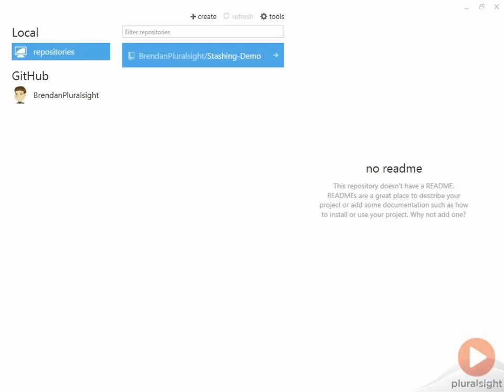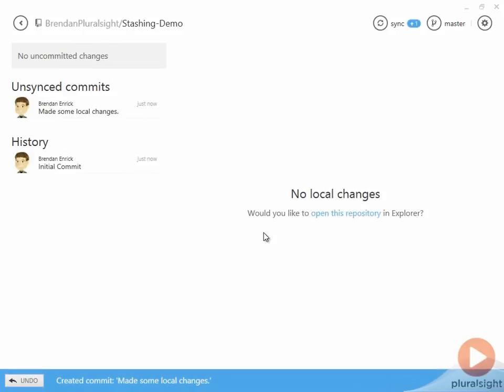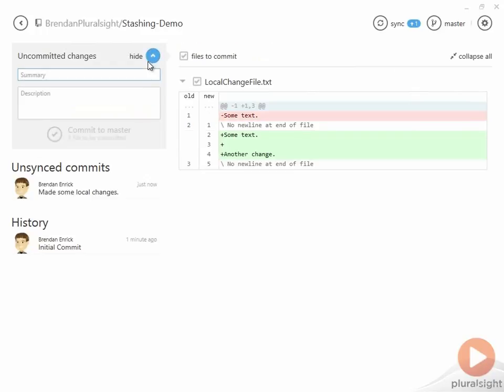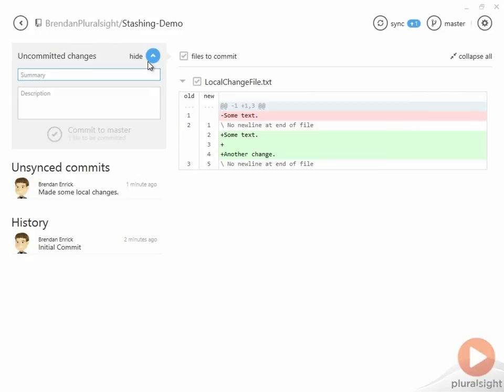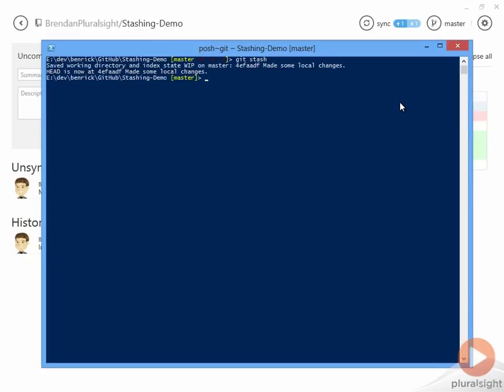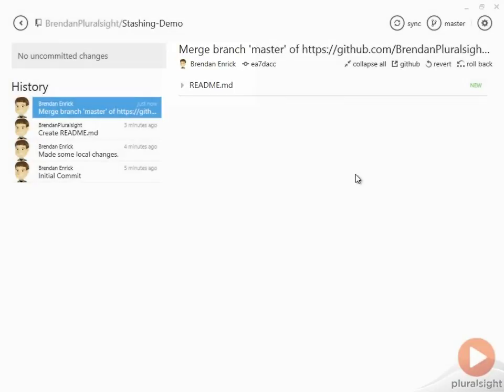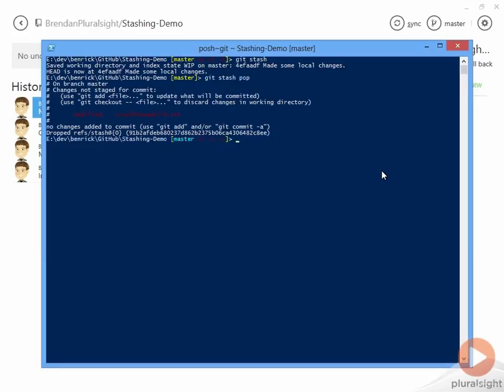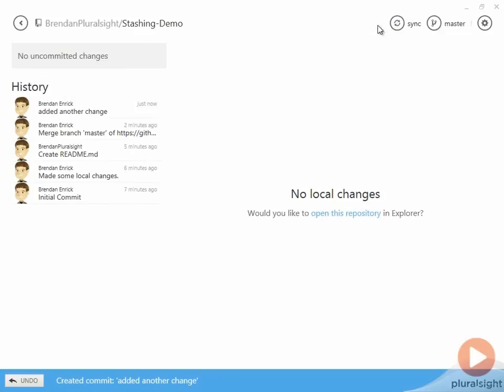Teamwork With GitHub for Windows 6 Stashing Changes